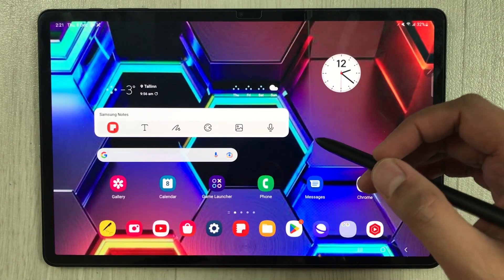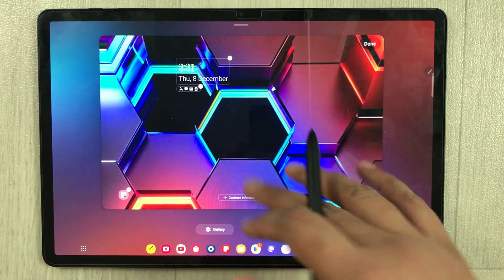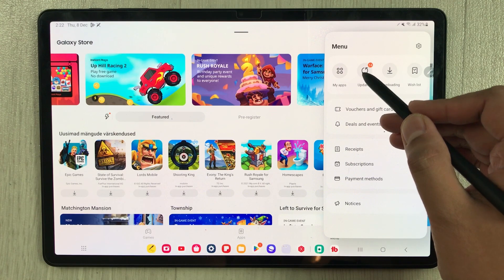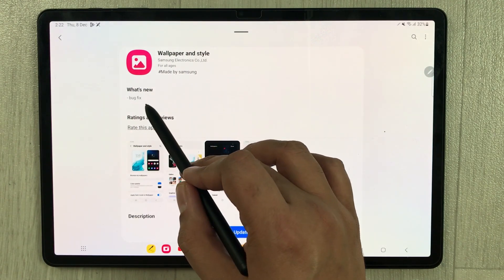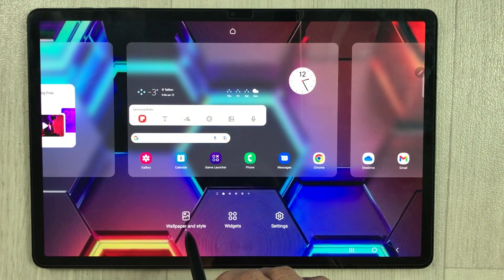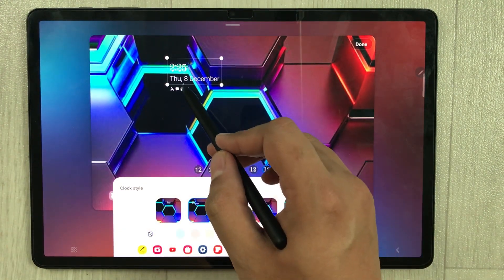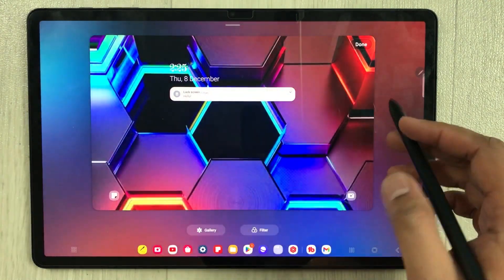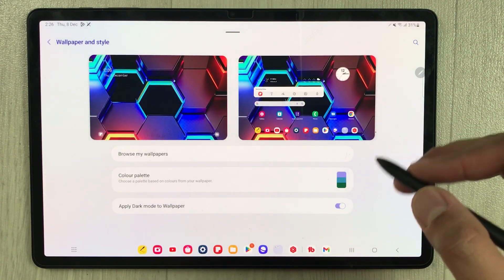Samsung Wallpaper And Style Update - One UI 5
2 Pack SPARIN Screen Protector
In this video i am showing you how to update a new feature of wallpaper and style in Samsung Galaxy Tab s8 Plus.